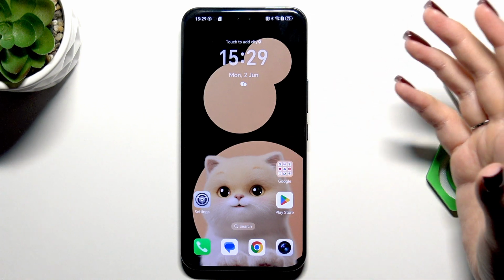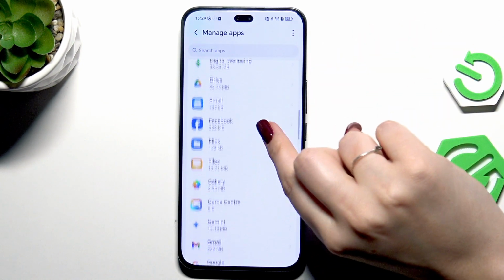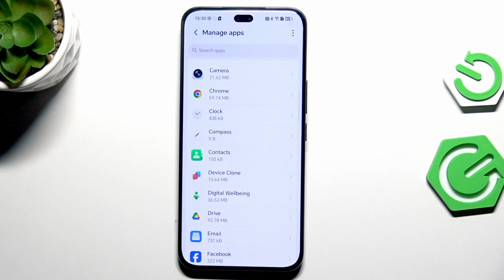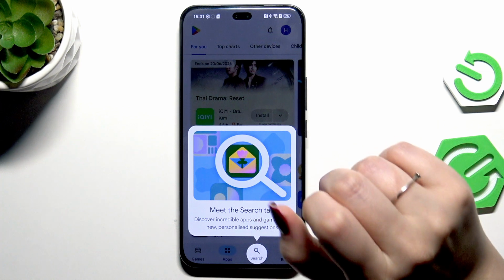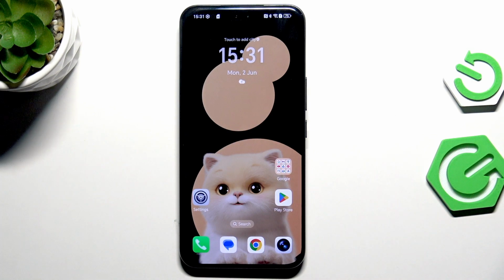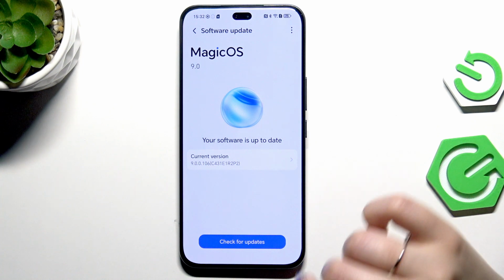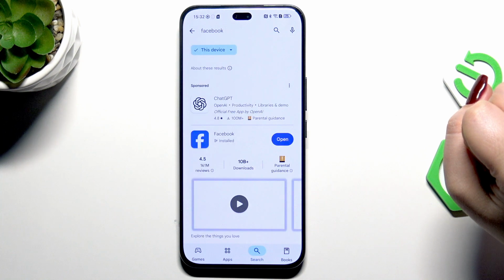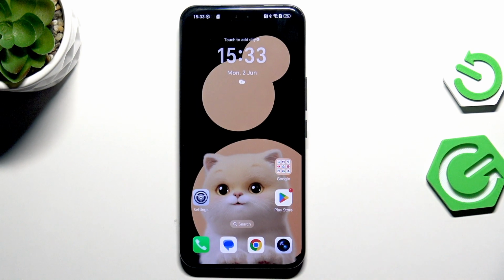HONOR 400 Pro – Fix App Crashing Issues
If your HONOR 400 Pro keeps having apps crash or stop working, this video will show you step-by-step solutions to fix app crashing problems. Learn how to restart your HONOR 400 Pro, force stop and clear cache for problematic apps, update your apps and system software, and even uninstall and reinstall apps if needed. These easy troubleshooting steps can help you solve most app issues on your HONOR 400 Pro, so you can get back to using your favorite apps without interruptions. Whether it's Facebook, WhatsApp, or any other app, follow along to fix app crashes quickly and easily on your HONOR 400 Pro.

How to fix app crashing on HONOR 400 Pro?
How to clear app cache and force stop apps on HONOR 400 Pro?
How to update or reinstall apps on HONOR 400 Pro?

0:00 Introduction
0:06 Restarting HONOR 400 Pro
0:32 Force stop and clear cache for crashing apps
1:45 Update apps in Play Store
2:57 Check for system software updates
3:45 Uninstall and reinstall the app
4:45 Final tips and summary